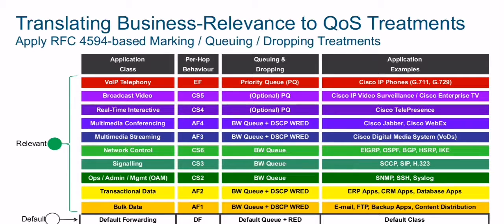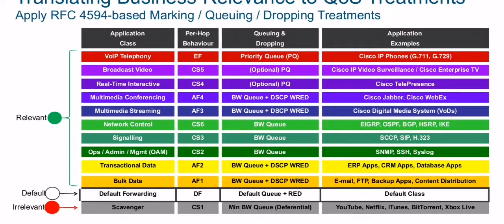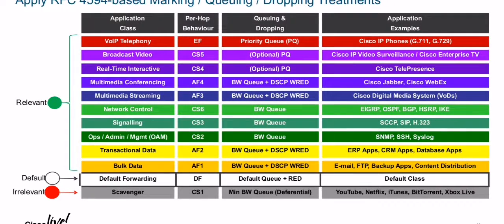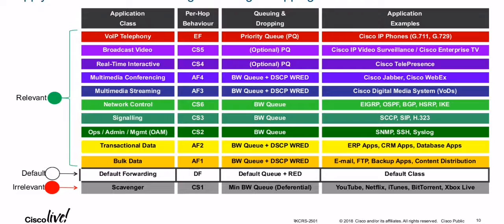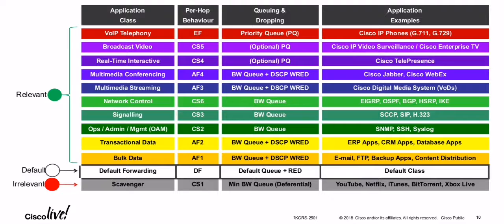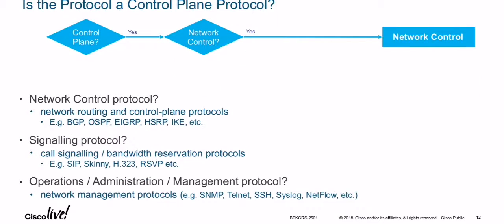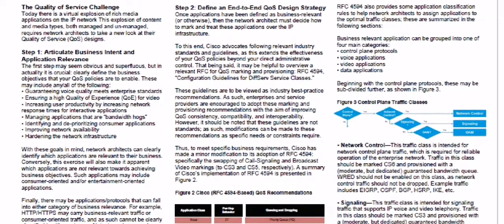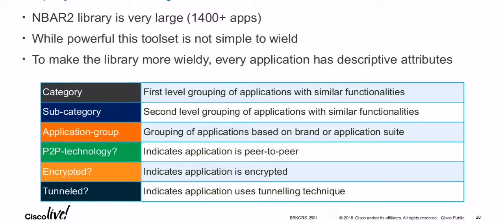QoS Design Overview part 2! 👏❤️🙂☕👍🏻